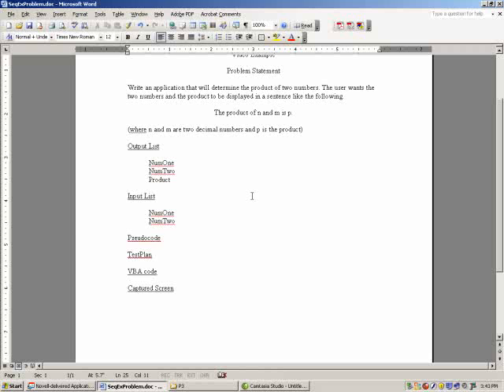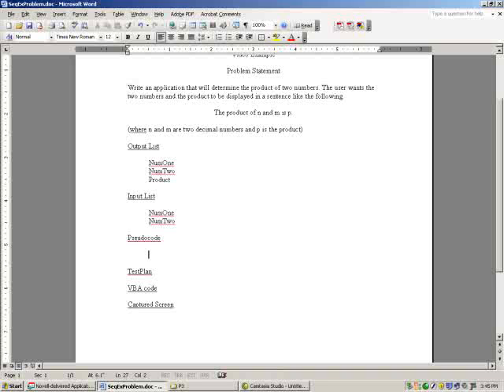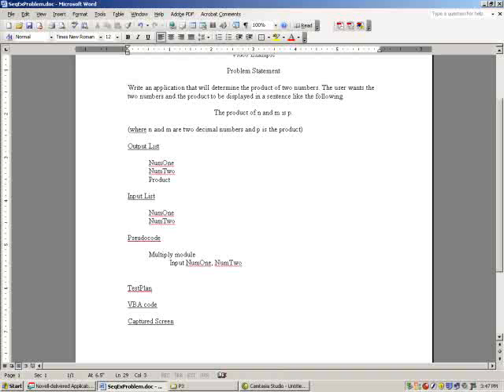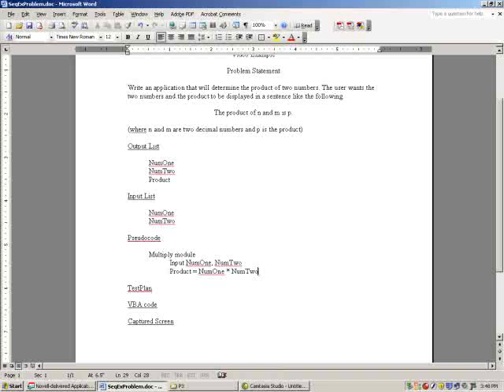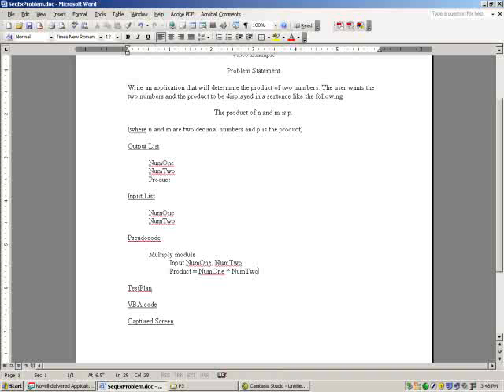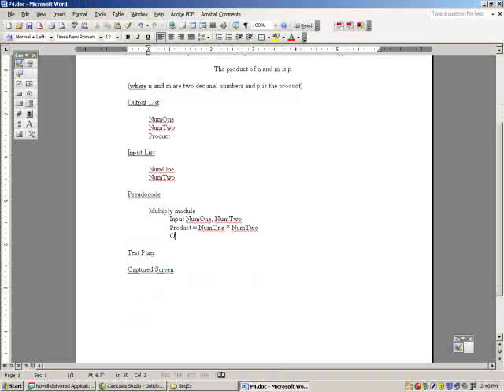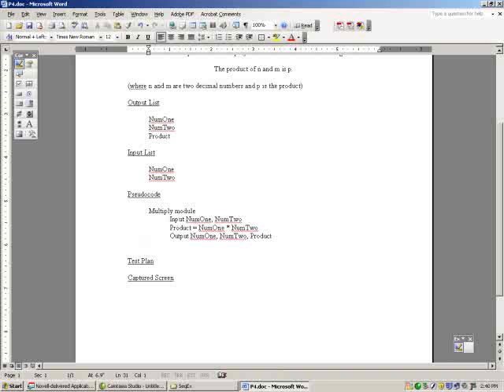CIS122 Sequence Part 4 - Talbert